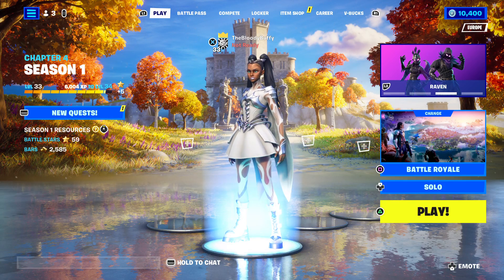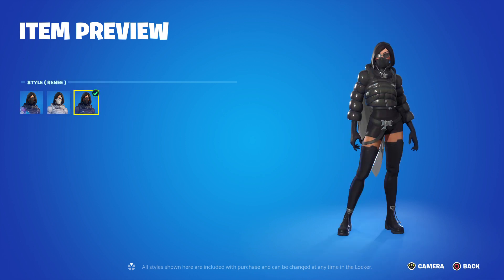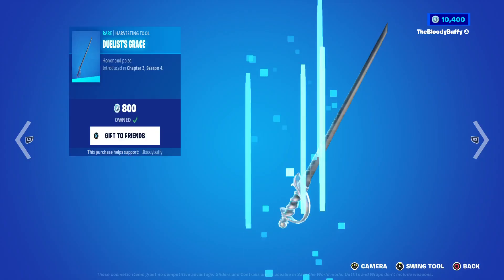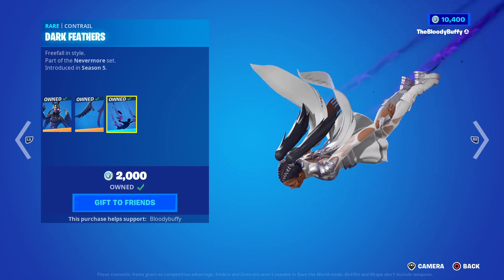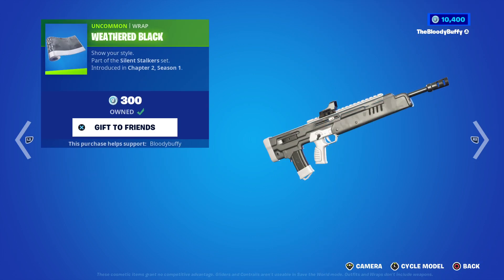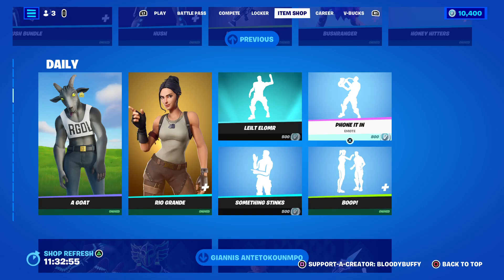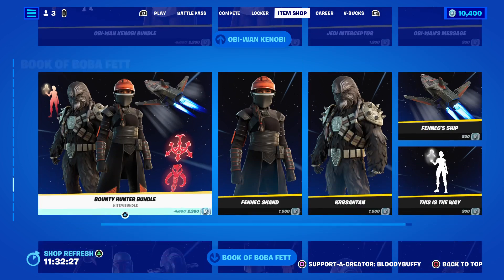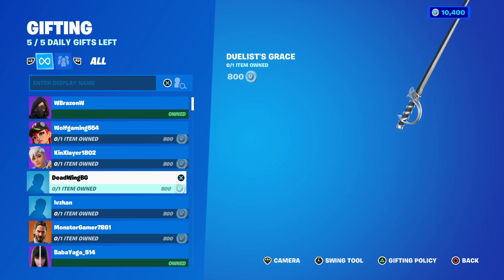"NEW PICK AXE!" FORTNITE DAILY ITEM SHOP! 5TH JANUARY 2023